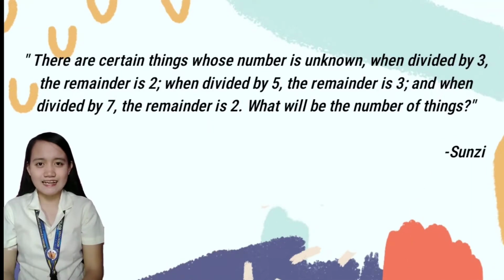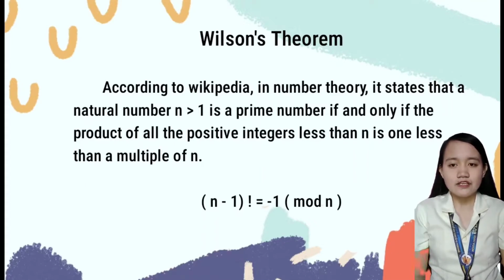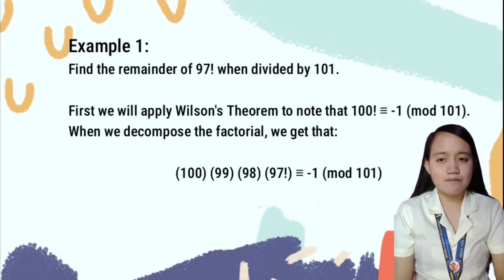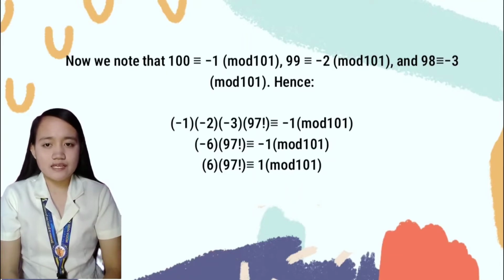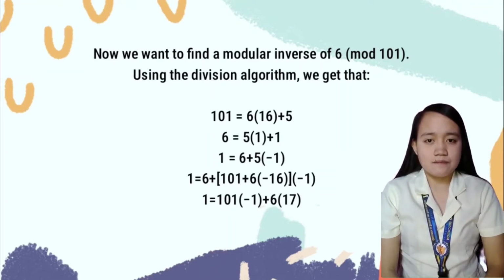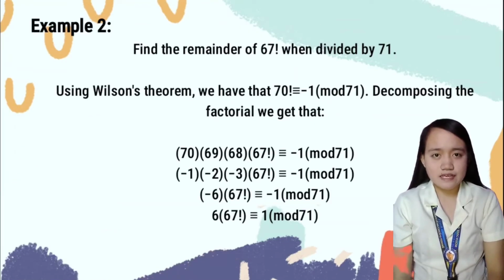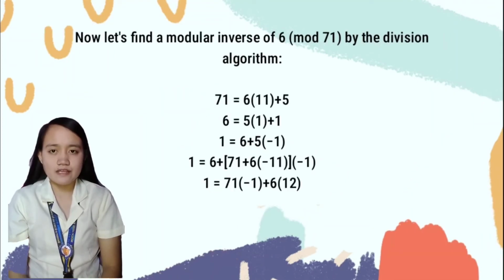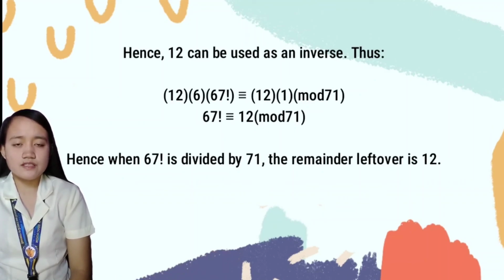WILSON'S THEOREM Ytang,GloryAnn